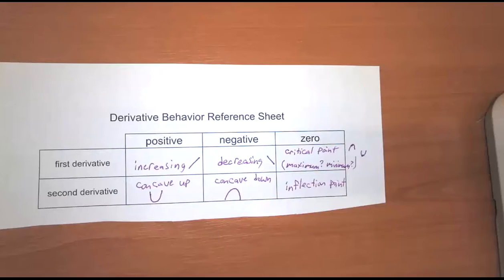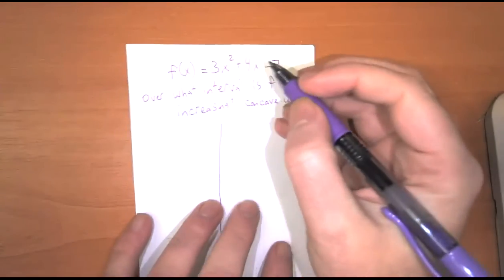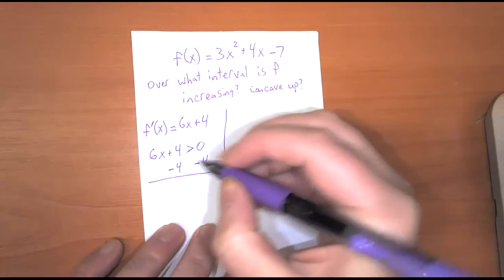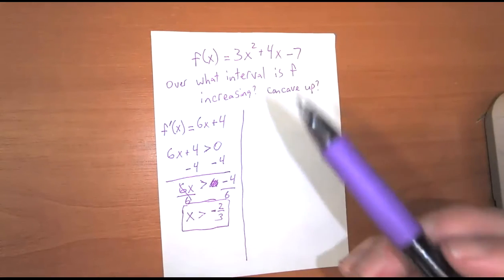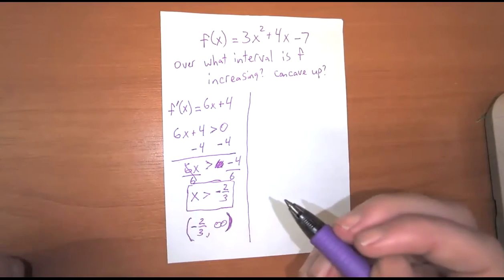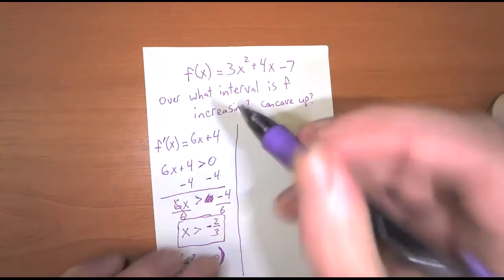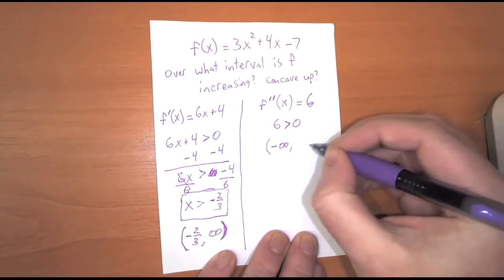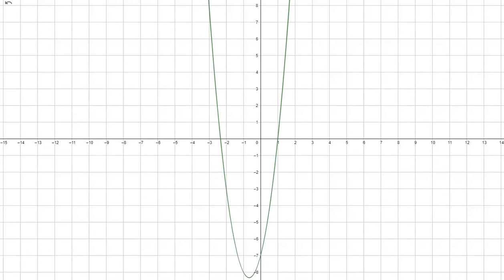Calculus - Derivative interval example 1